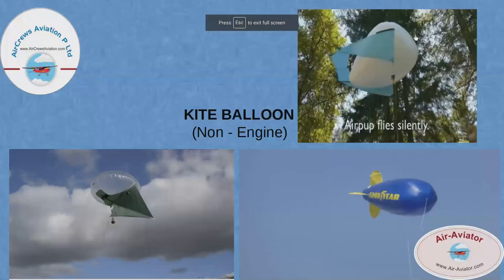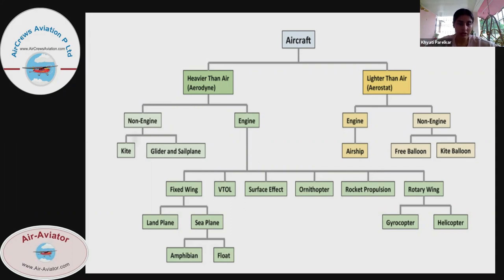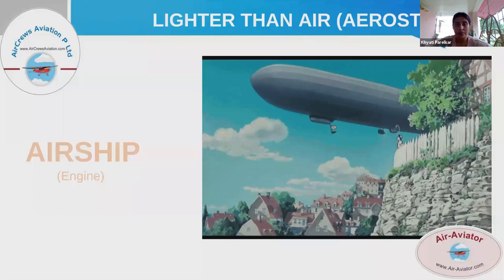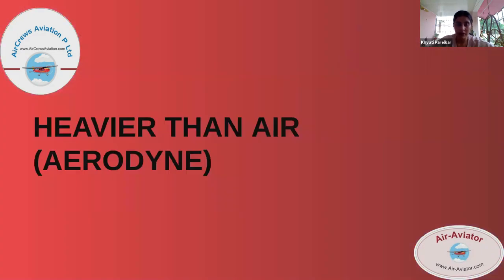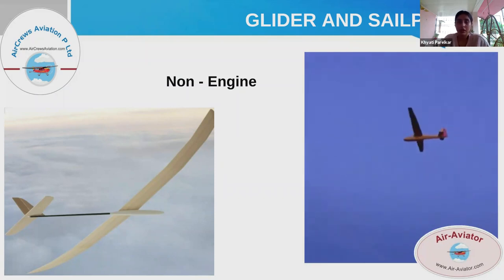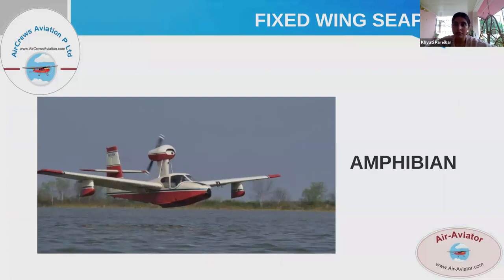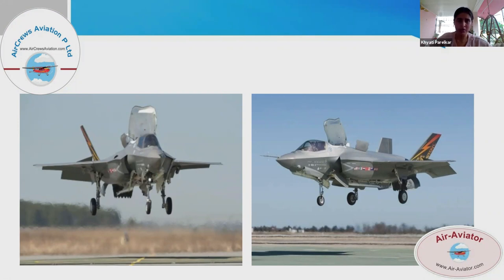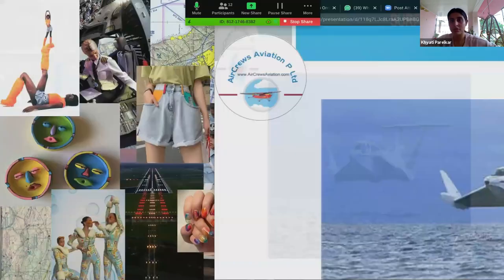Different Types of Civil Aircraft and Airplanes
Types of Aircrafts

Dear Visitors,

Bell Icon  🛎️